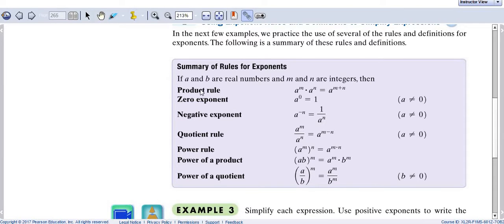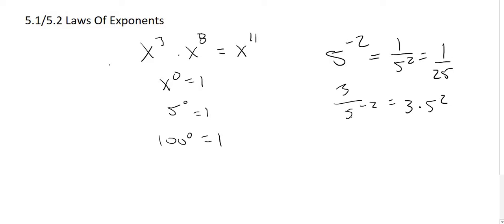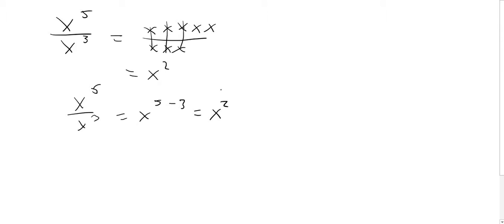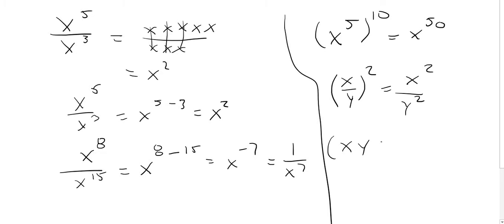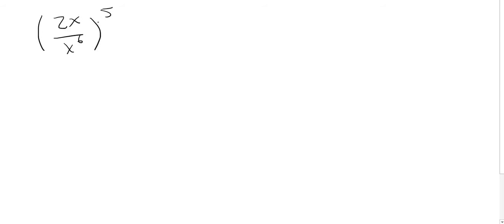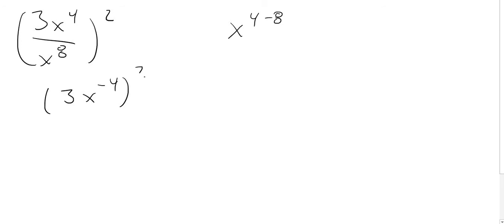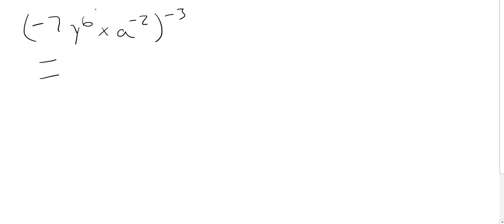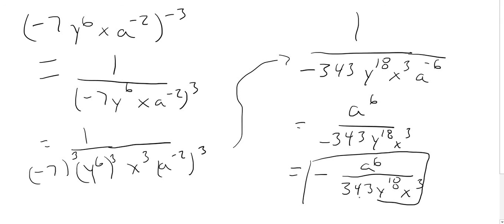5.1 / 5.2 Laws of Exponents